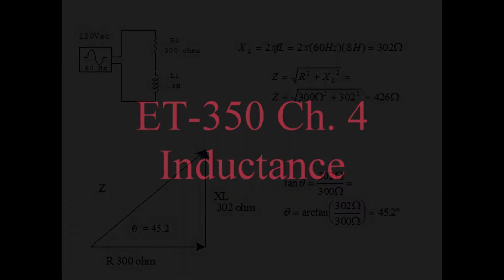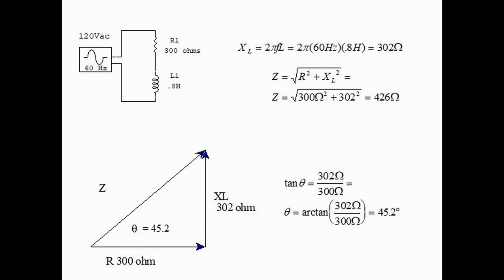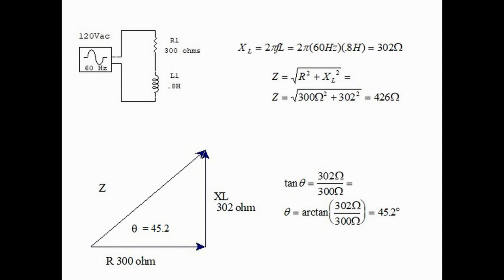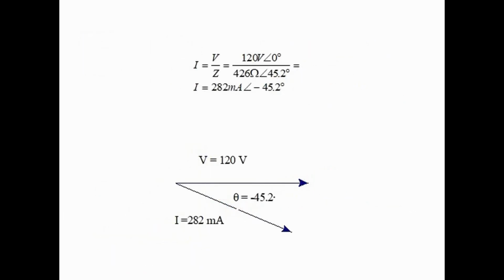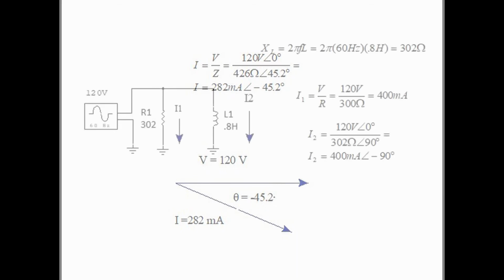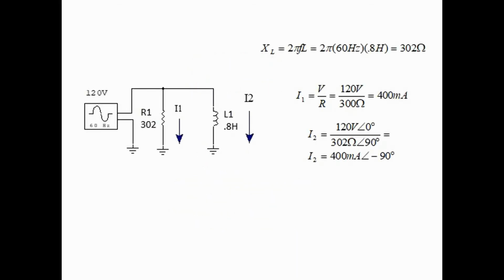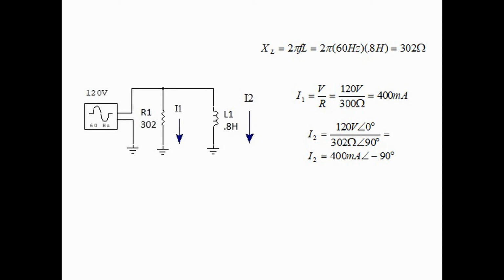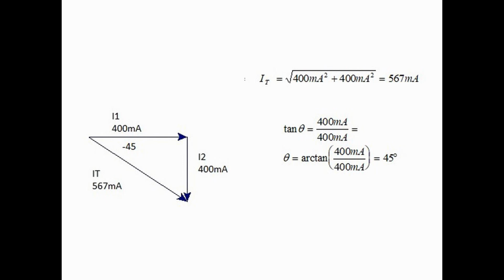ET-350 Ch. 4 Inductance